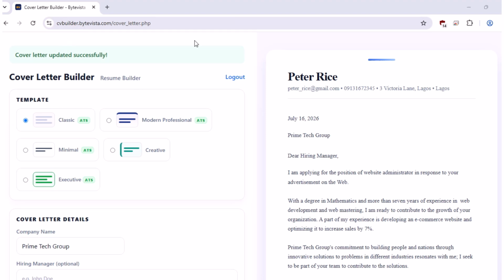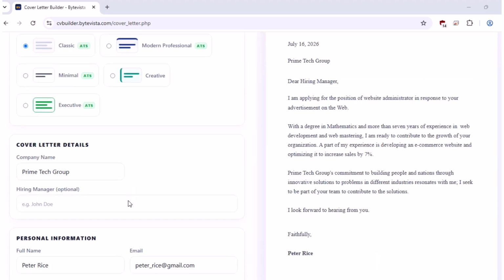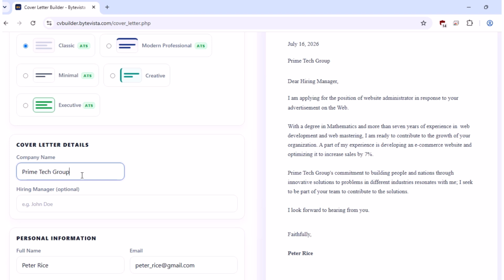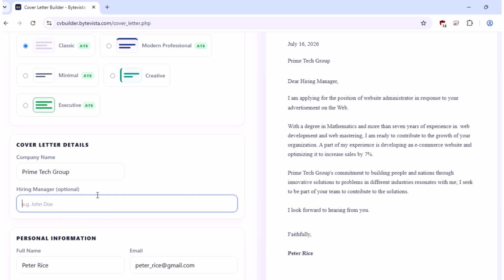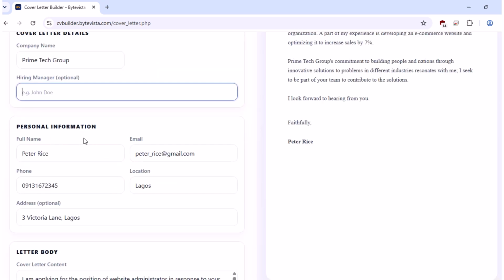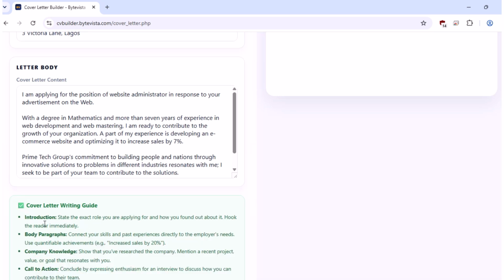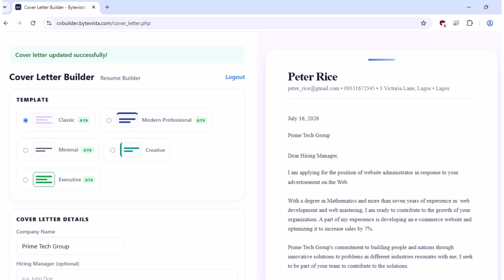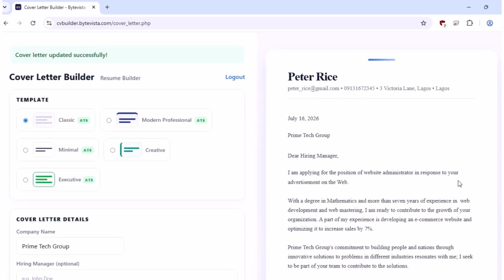Build a professional cover letter in five minutes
In a previous demo, I talked about my resume builder. In this demo, I show how to use my cover letter builder. Using the same great, ATS-optimized templates in my resume builder, you can make a professional cover letter that is both human and machine readable.

The cover letter builder is free.

to create a free cover letter.